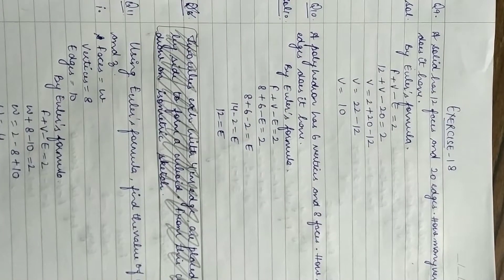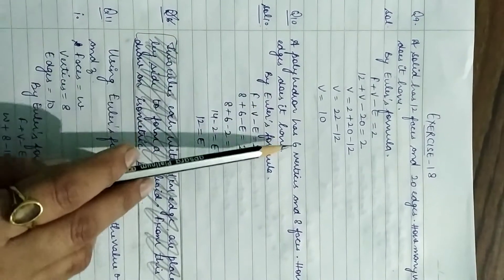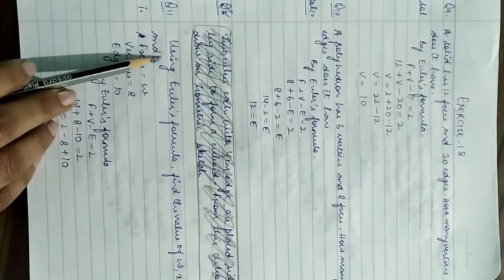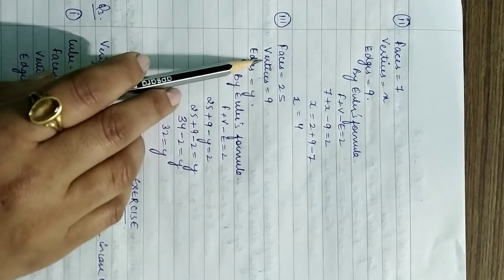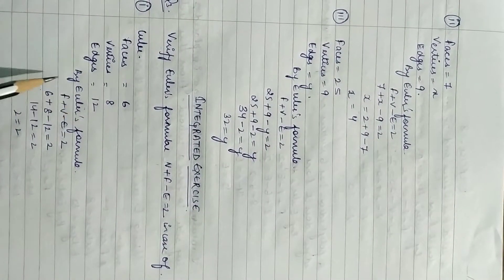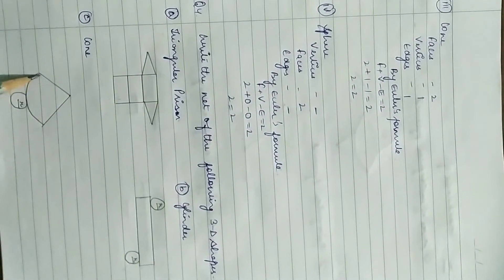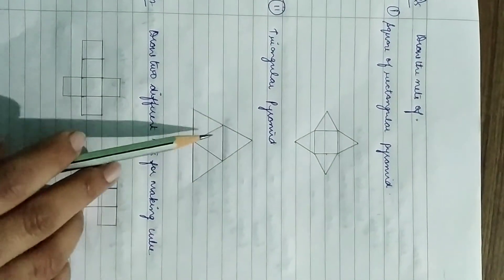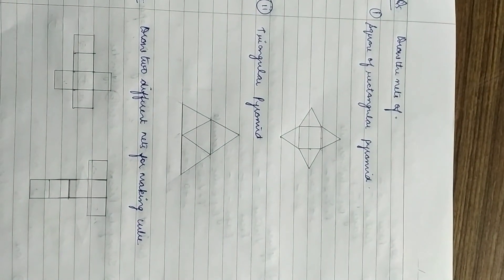Class-6, Subject-Maths, Video-52, Chapter-18, Part-2 by Mrs Hittu